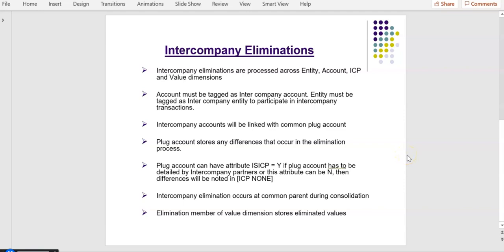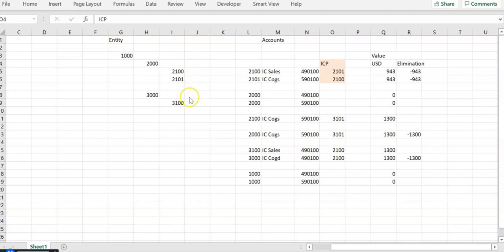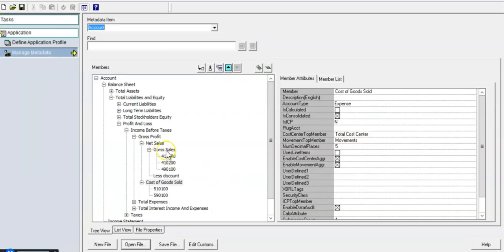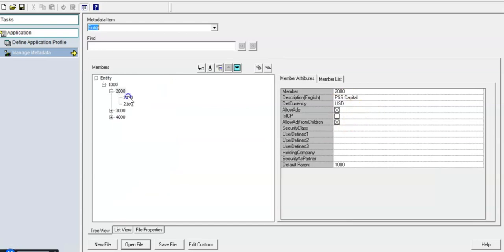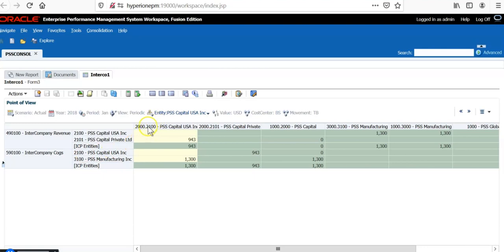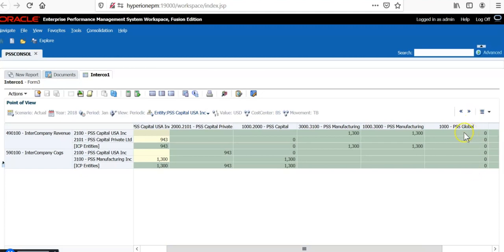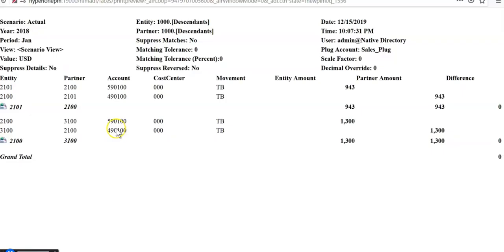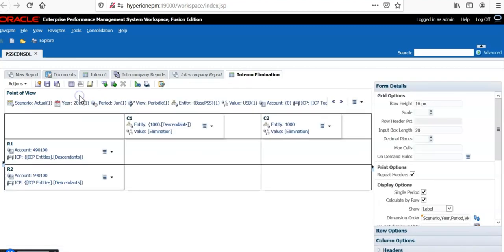Hyperion Financial Management 11.2 - Intercompany Eliminations